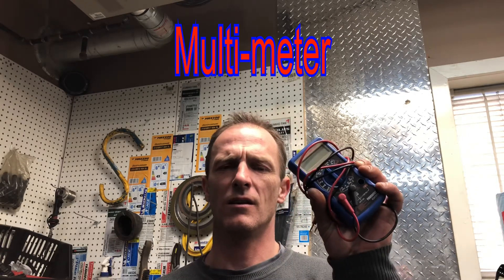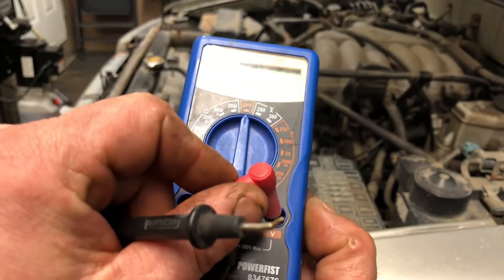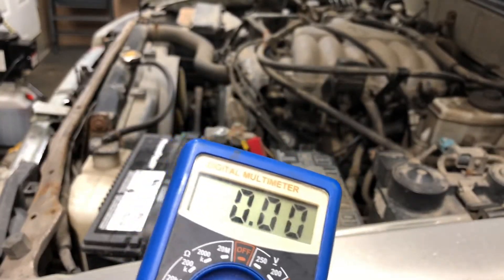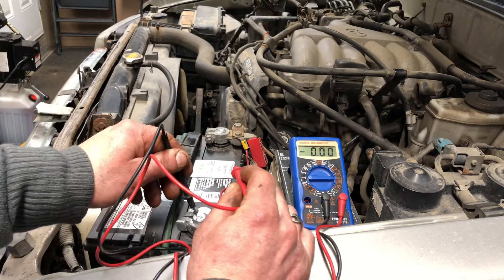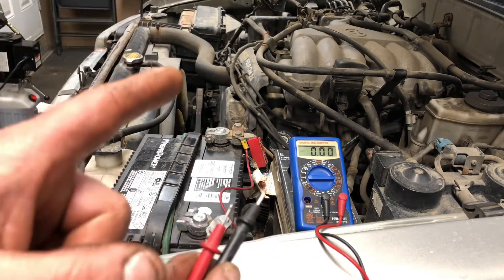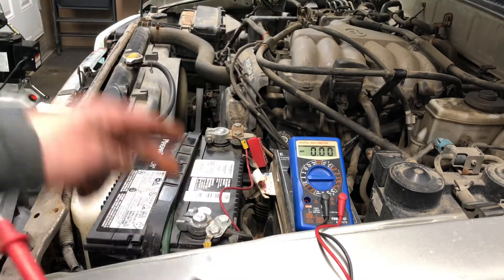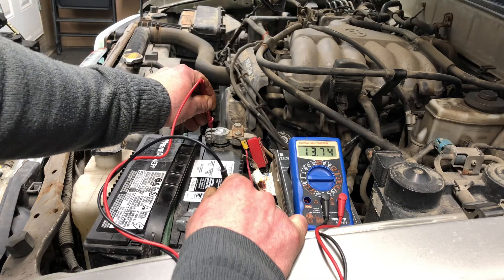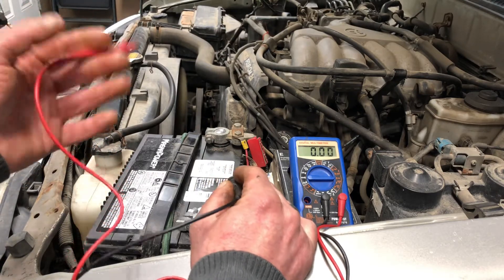How to test your alternator with or without multimeter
How to test your alternator with or without multimeter. First I’ll show you how to test your batteries charge with multimeter and what setting you need to be on. Then I’ll show you how to test if your alternator is charging with a multimeter and I’ll also show you how to test without a multimeter.